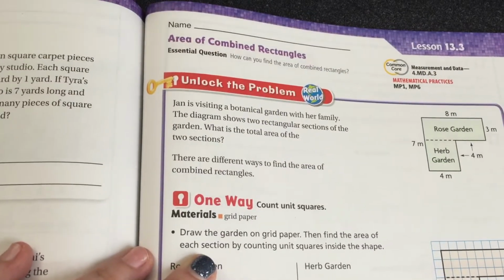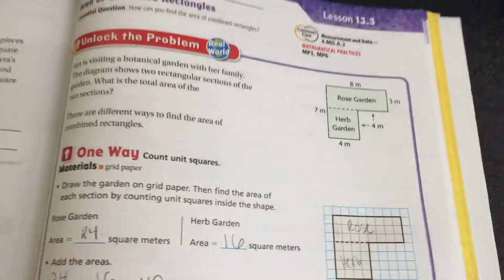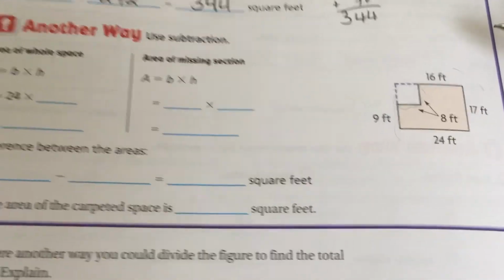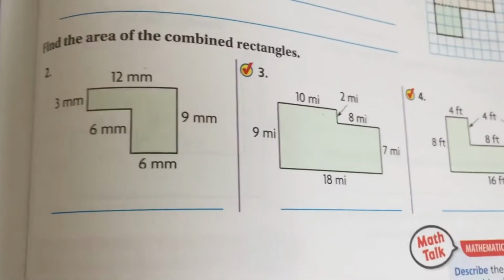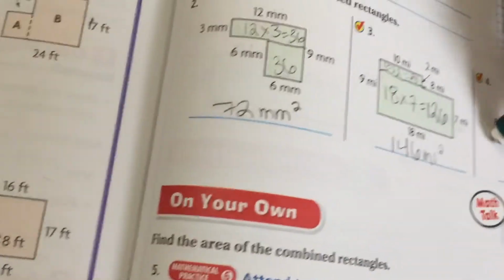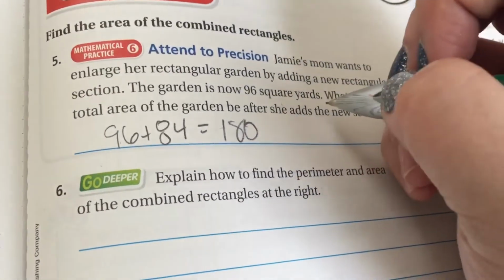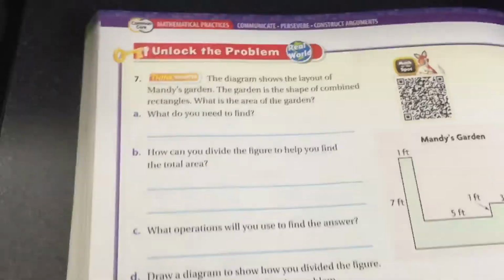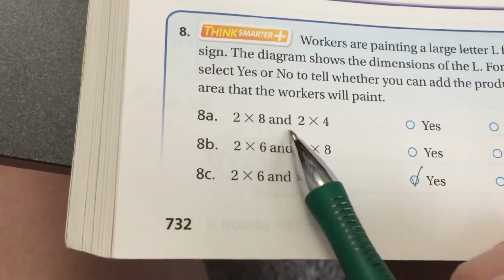Go Math: 13.3 Area of Combined Rectangles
This is a walkthrough of the lesson questions for pages 729-732.